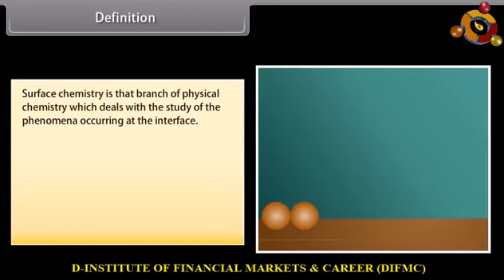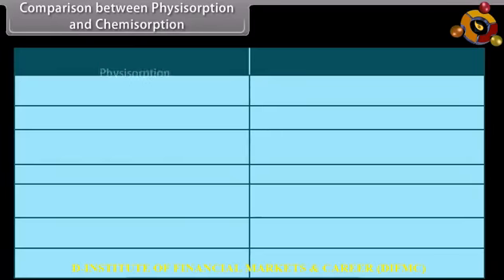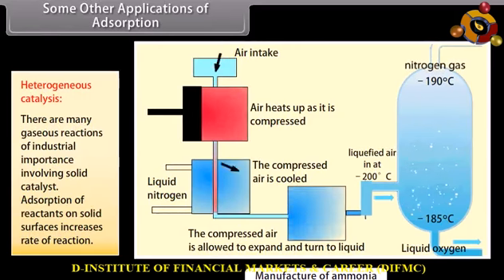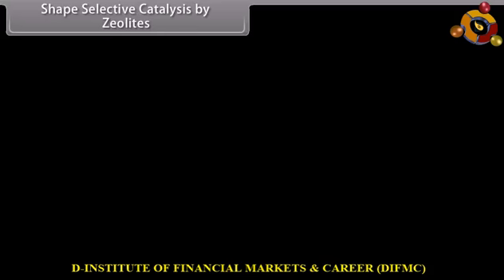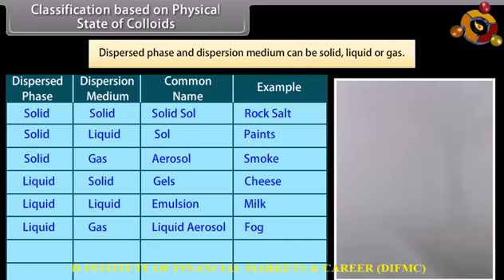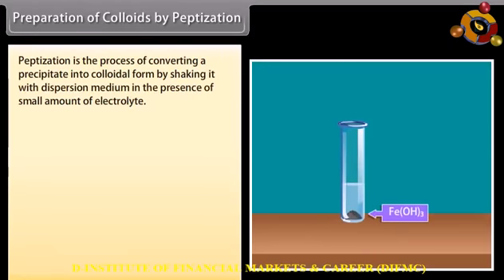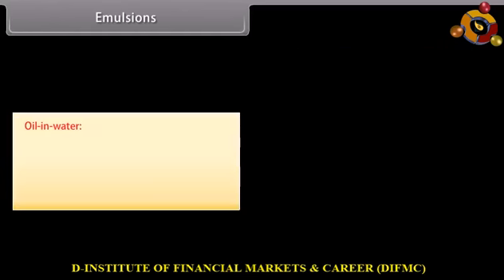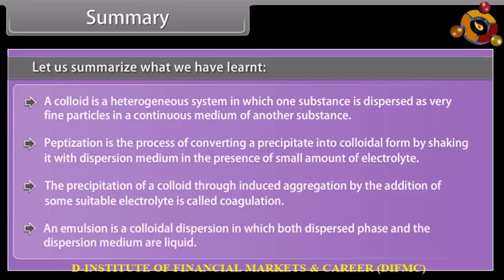Surface Chemistry 21